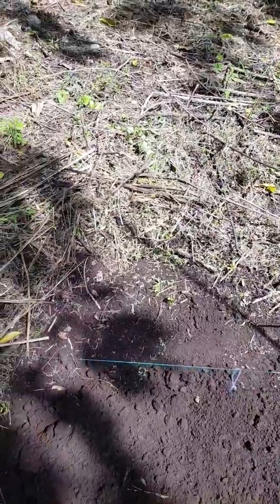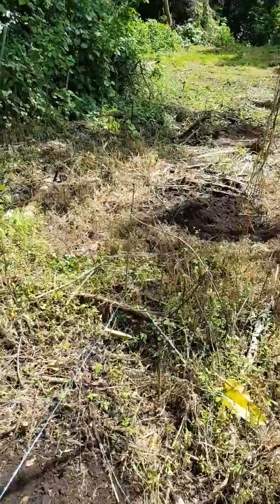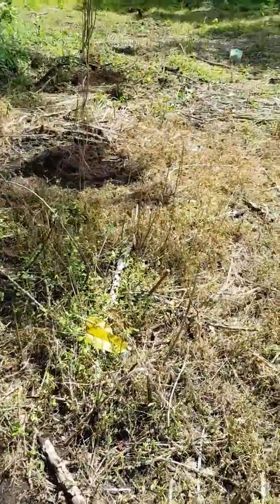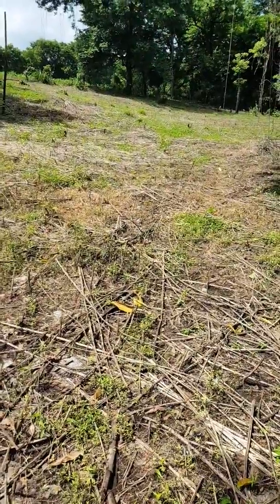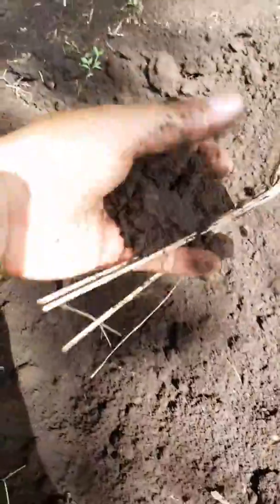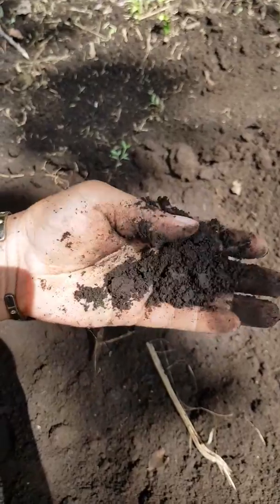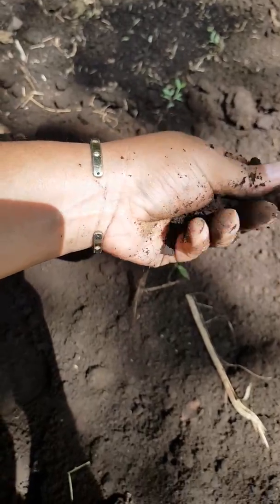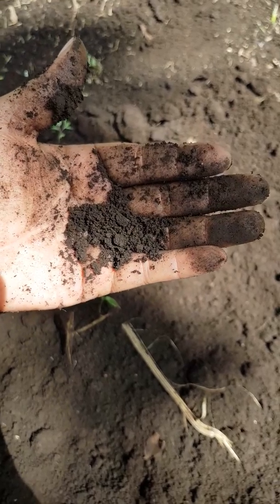plantation Cucurbita moschata L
preparing the Cicurbita plantation, 3x3 mtrs seed standard, applying complete fertilizer (15-15-15), NPK, 3 seeds per each point